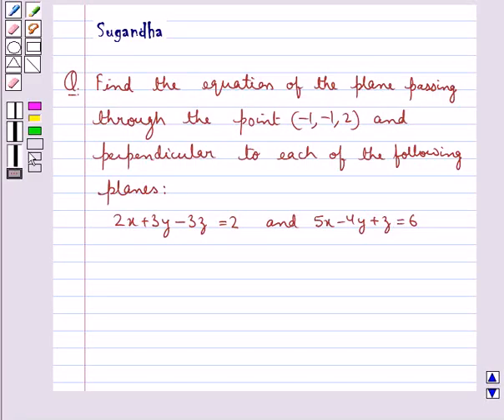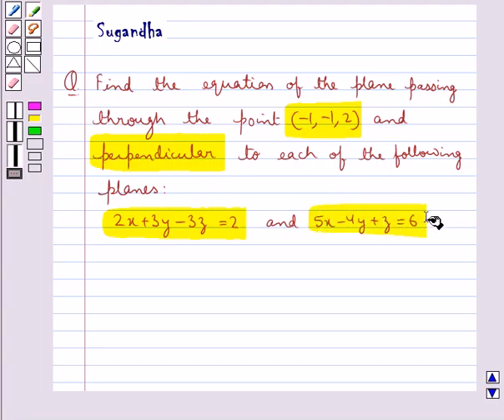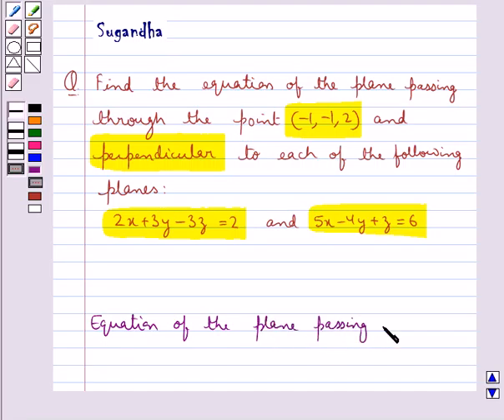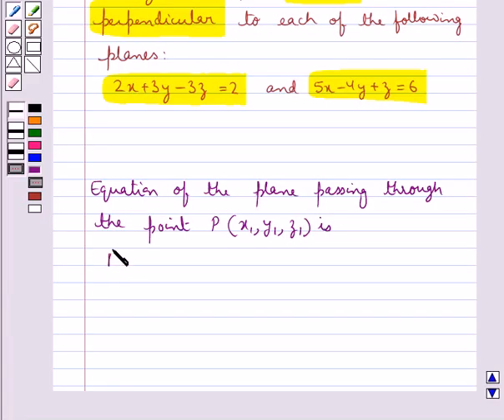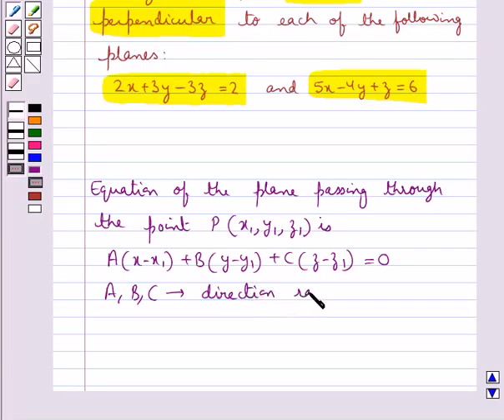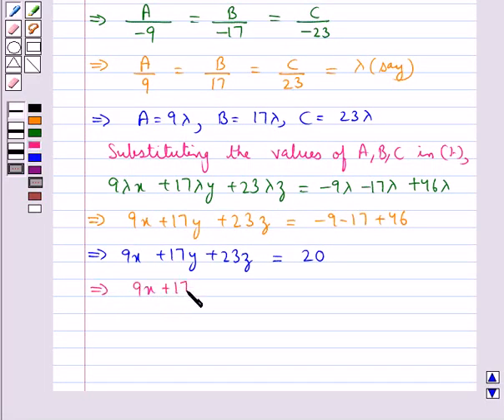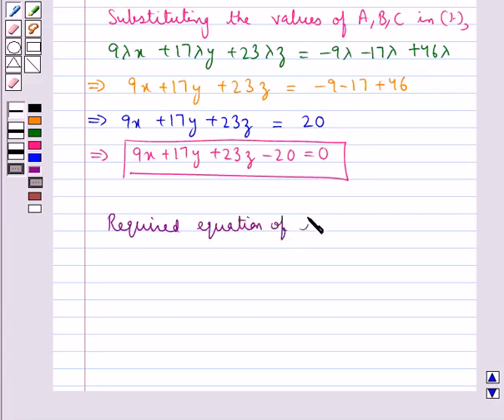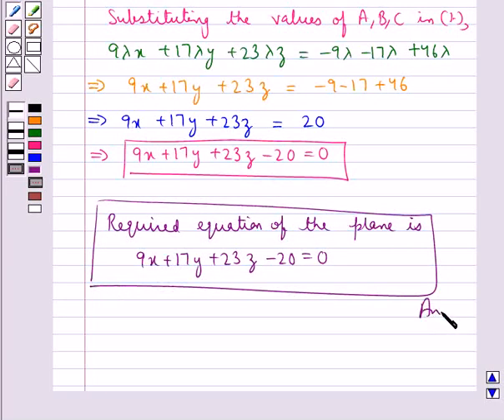Maths MathsXII CBSE C 2008 1 27 OP1